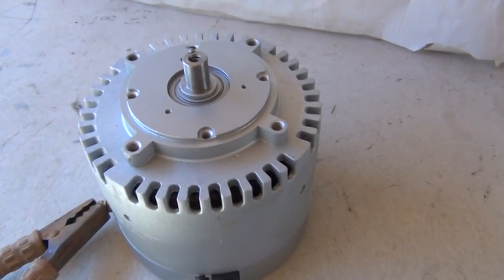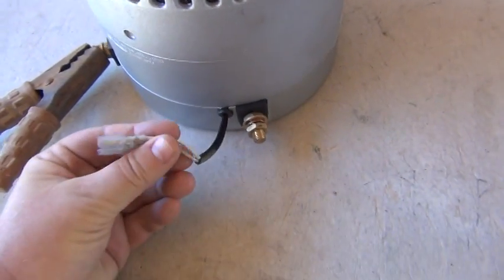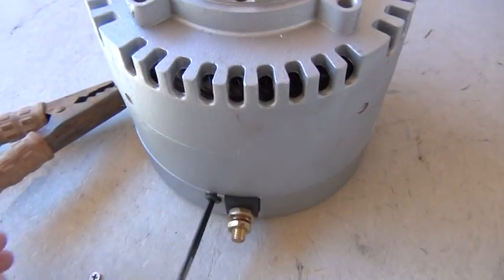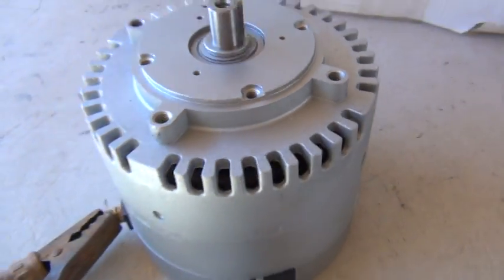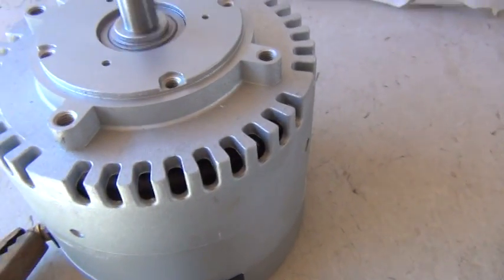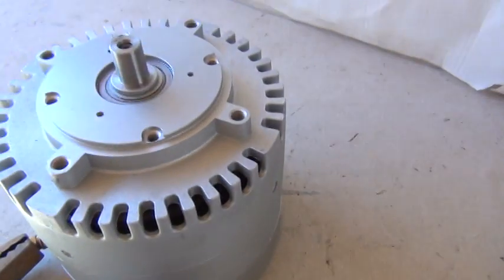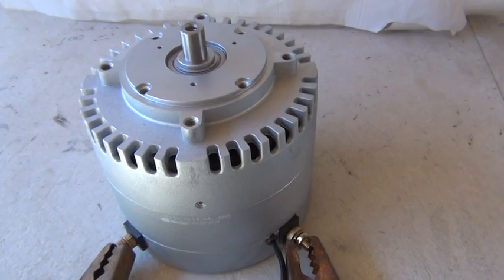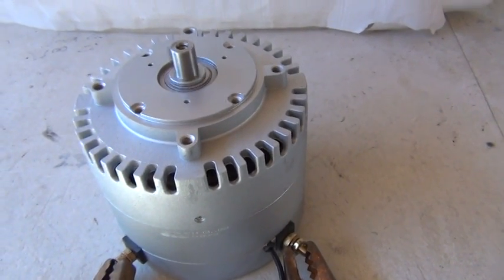Manta 2 project DC motor - 10 hp - Upgraded 7/8" D. Shaft by 1 /5/8" Long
CHANGES  -  7/8" D. Shaft  by  1 /5/8" Long